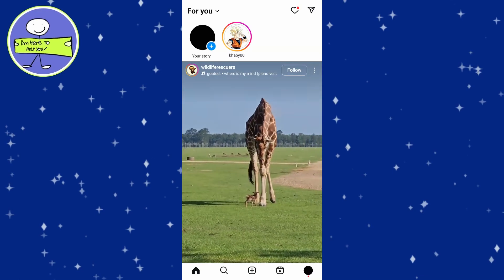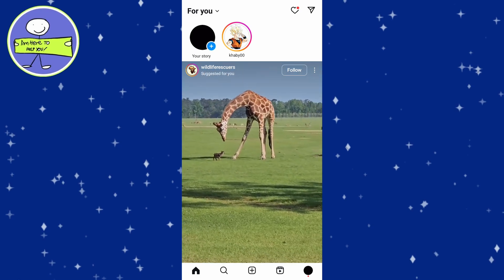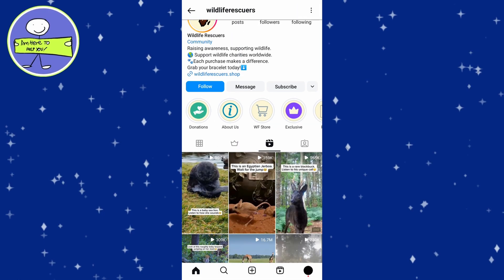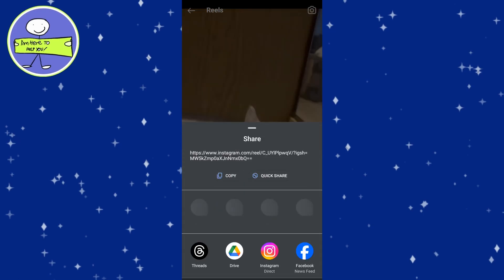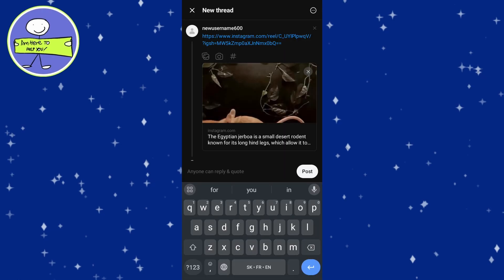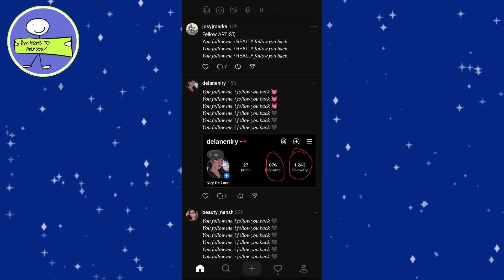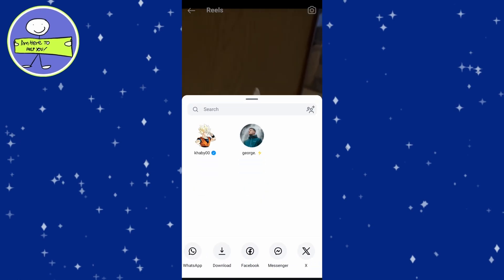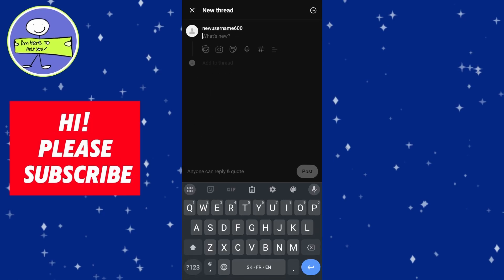How To Share Instagram Reels to Threads - 2025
### Option 1: Share a Link to the Reel on Threads

1. **Open Instagram** and go to your **profile**.
2. Tap on the **Reels** tab and select the Reel you want to share.
3. Tap on the **Share icon** (the little airplane icon) on the lower right side.
4. Choose the **Share to** option at the bottom of the menu.
5. In the share options, select the **Threads app**.
6. This will open a new post on Threads with a **link to your Reel**. You can add a comment or caption if you'd like.
7. Post it to Threads.

**Result**: On Threads, your post will display the Reel's cover image as a thumbnail. When someone clicks on the thumbnail, they’ll be taken to Instagram to view the full Reel.

### Option 2: Post the Reel Directly to Threads

1. **Download the Reel**:
   - On Instagram, go to the Reel you want to share.
   - Tap on the **Share icon** (the airplane icon) and select **Save** to download the Reel to your device.

2. **Open Threads** and start a new post.
3. Tap on the **attachment icon** (the paperclip or photo icon) to upload media.
4. Select the **Reel video** you downloaded from your device’s gallery.
5. Add a caption or comment if you like, then **post it**.

### Summary
- **Option 1** is ideal if you want to direct viewers back to Instagram to watch your Reel.
- **Option 2** is best if you want to share the video directly on Threads for your followers to view within the app.